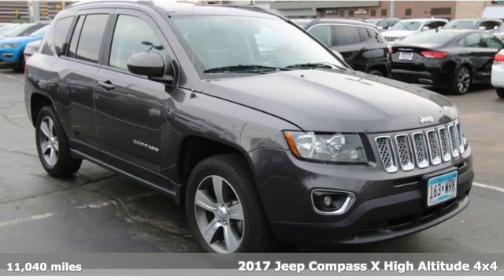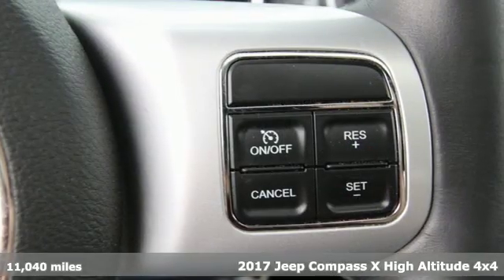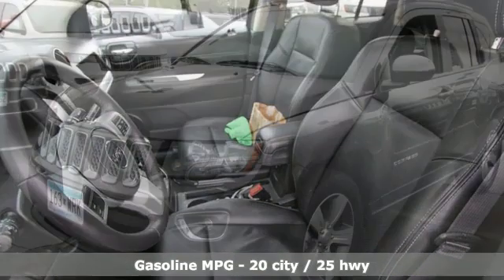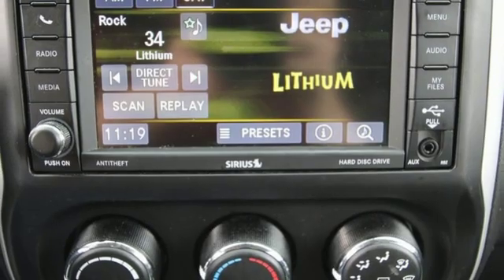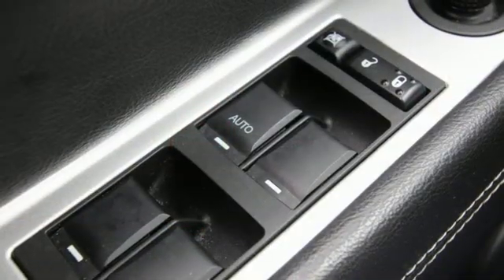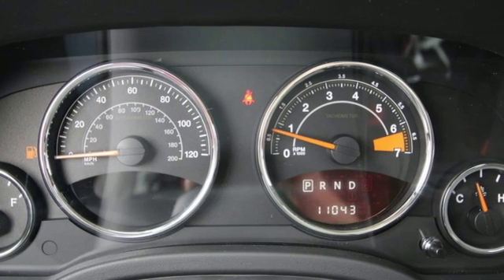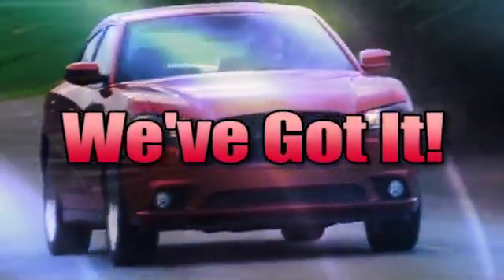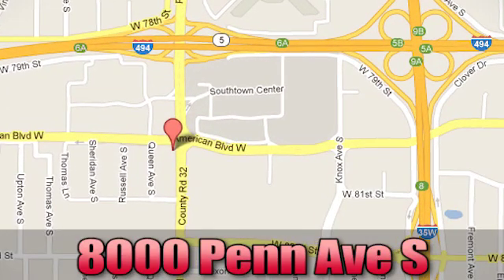Used 2017 Jeep Compass Bloomington MN Burnsville, MN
Year: 2017
Make: Jeep
Model: Compass
Trim: High Altitude
Engine: 2.4L I4 DOHC 16V Dual VVT
Transmission: 6-Speed Automatic
Color: Gray
Interior: dark slate gray
Mileage: 11040
Stock #: 11AG310L
VIN: 1C4NJDEB9HD153565

Address:
8000 Penn Ave S